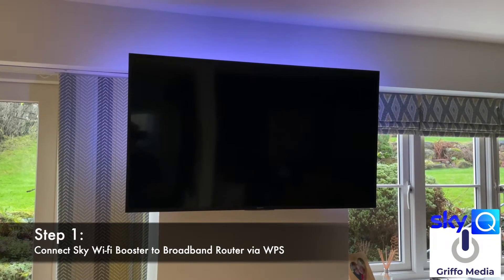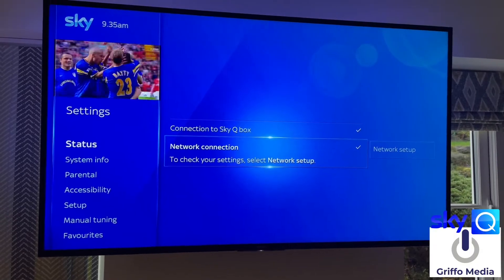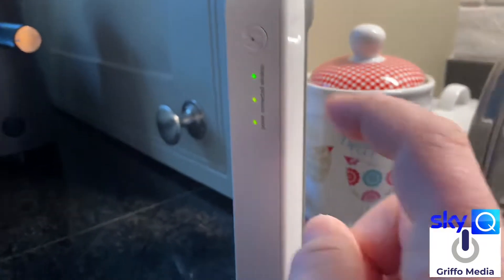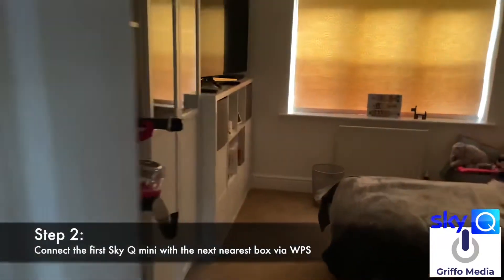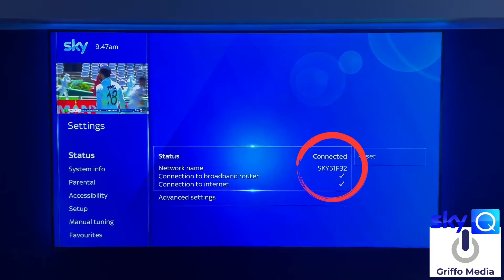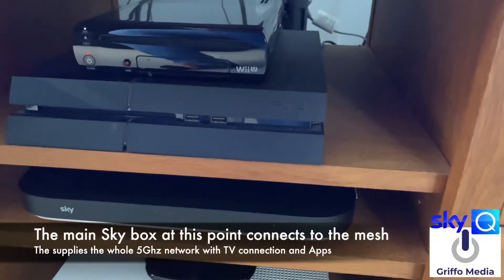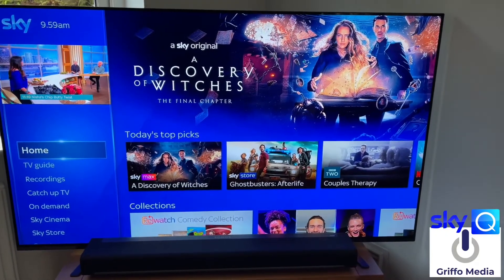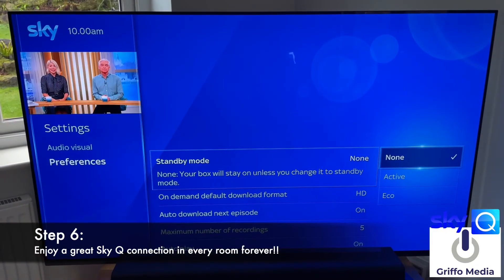Guide Sky Q TV Mini box connection issues? Step by step quick fix. BT Broadband tutorial Sky Glass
A tutorial to create a Sky Q solid connection to 4 Mini Boxes and Booster 5Ghz (Tutorial 4K)

This video is a walk through will get you connected to your Sky Q network with a BT Broadband supply without issues creating your own 5Ghz mesh network just for Sky Q.

Watch the updated guide here without the Sky booster box using BT Wi-Fi Disks: